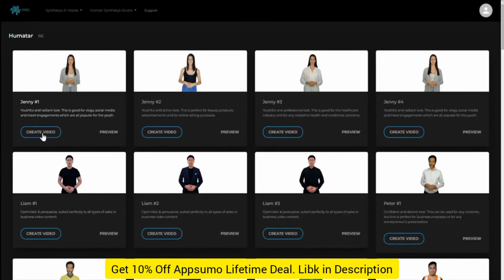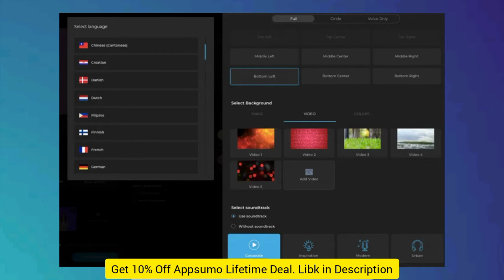Synthesys Review: Create AI-powered videos and voiceovers using human voices- Appsumo Lifetime Deal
OR